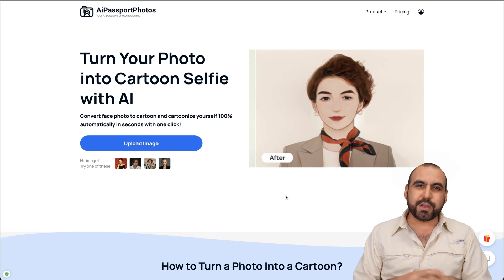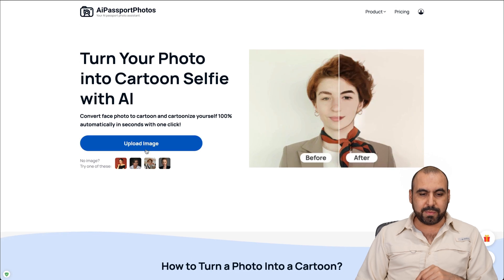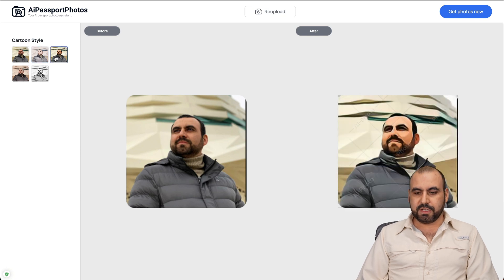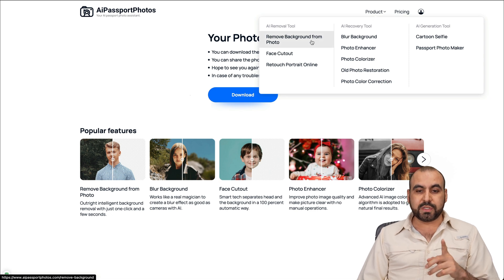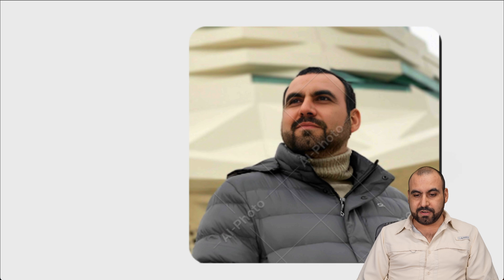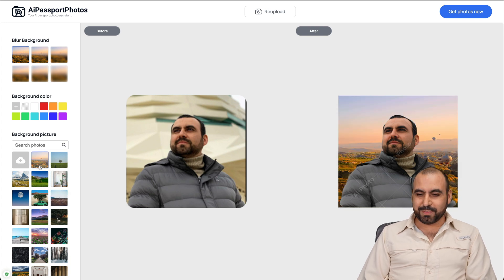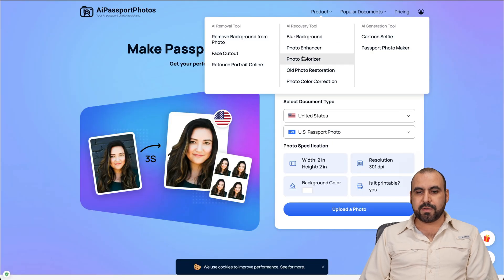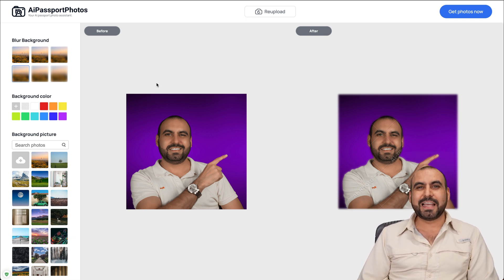Mastering the Art of AI Photo Editing with AI Passport Photos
In this video, we explore AI Passport Photos, an intuitive service that lets you transform your selfie into a cartoon. We also delve into its other unique features such as the ability to remove background, blur the background, and enhance photo clarity. Follow along as we upload images, experiment with different styles, and showcase the results. Whether you need to generate a cartoon style, optimize photos for a passport, or just edit for aesthetic purposes, AI Passport Photos has got you covered.

Timeline:

00:00 - Introduction to AI Passport Photos
00:59 - Checking out various cartoon styles
02:04 - Generating a cartoon selfie and exploring style options
03:05 - Using the photo enhance feature to improve image quality
04:01 - Experimenting with background blur and removal features
05:08 - Conclusion and final thoughts on AI Passport Photos